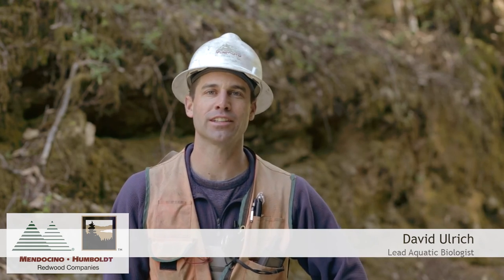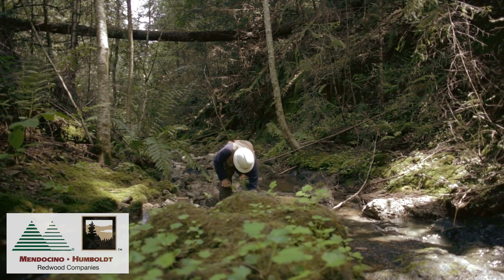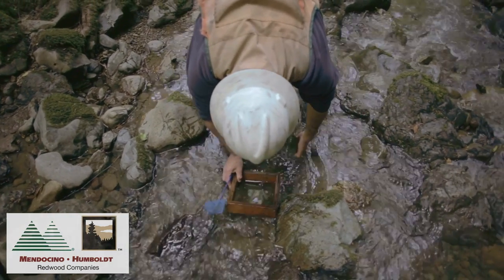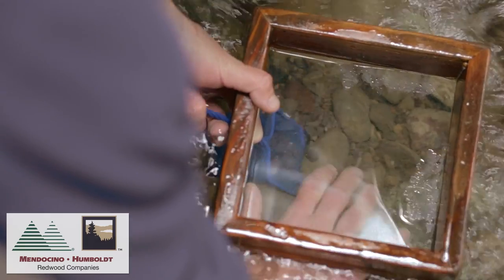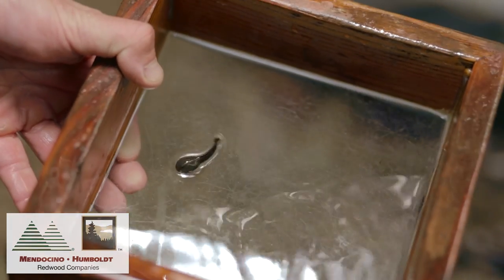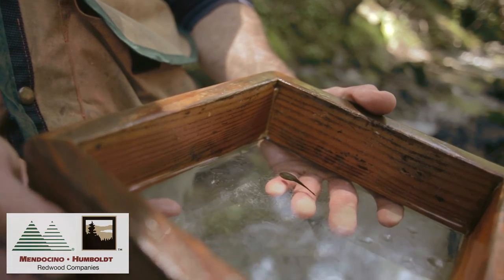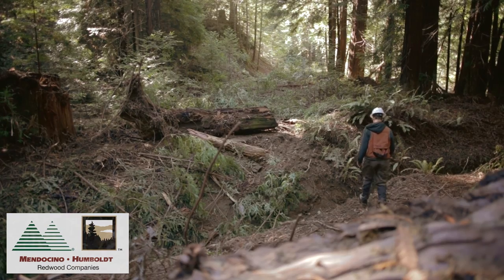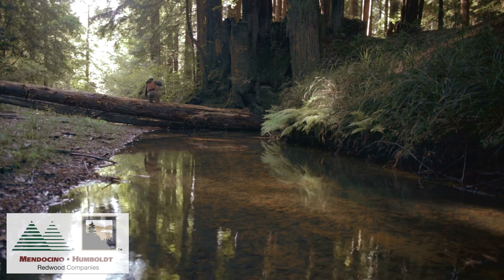Amphibian Survey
Lead Aquatic Biologist David Ulrich explains the amphibian survey of the coastal tailed frog. to learn more.